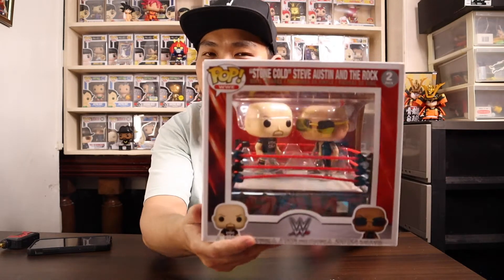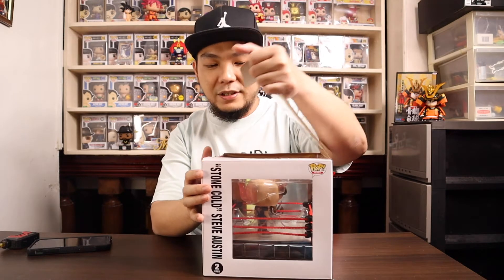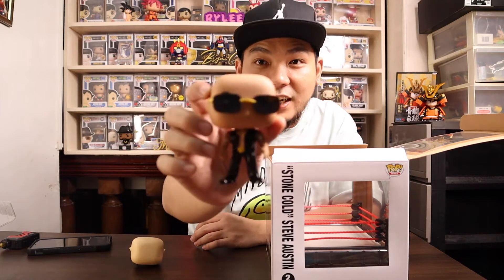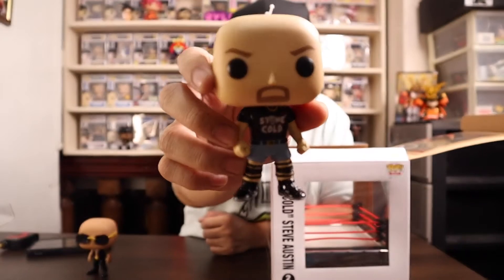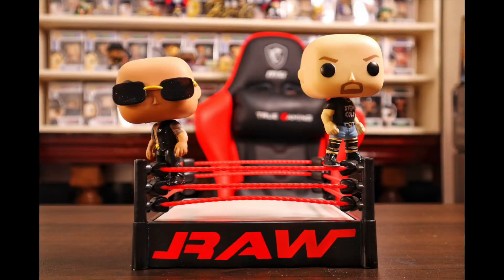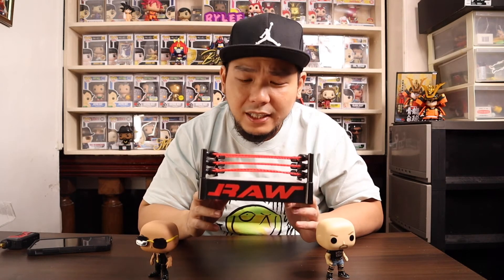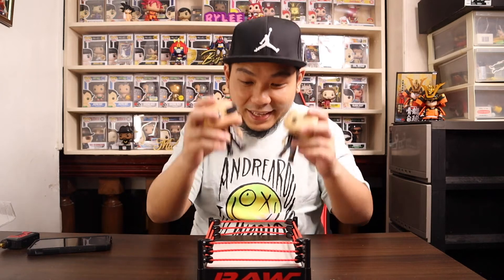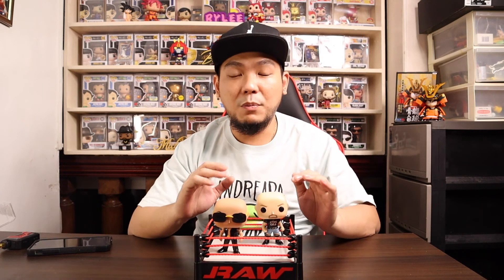Unboxing the New The Rock and Steve Austin Funko Pop!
In this episode I will be unboxing the new WWE Funko Pop. The Rock and Steve Austin PLUS the WWE Ring! I gotta say by far one of my favourite funko pop ever! The WWE Monday night raw ring is super awesome! Check out the unboxing and hope you guys like it. Be safe everyone.